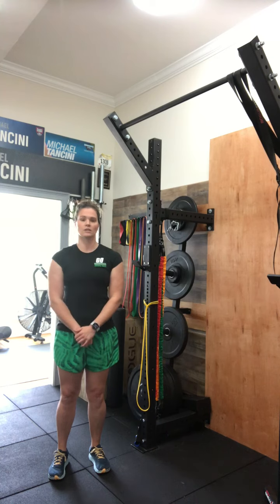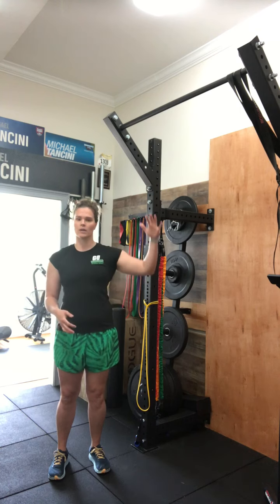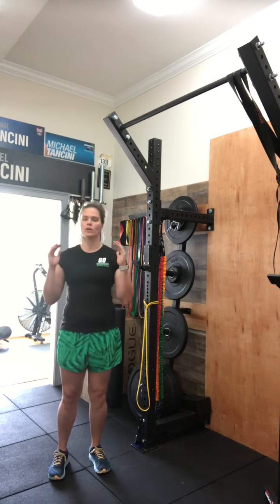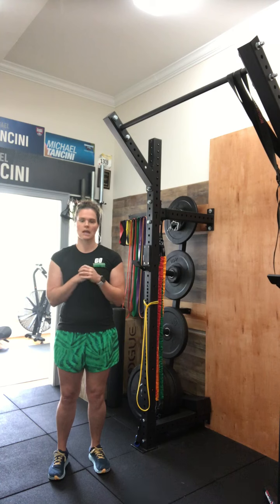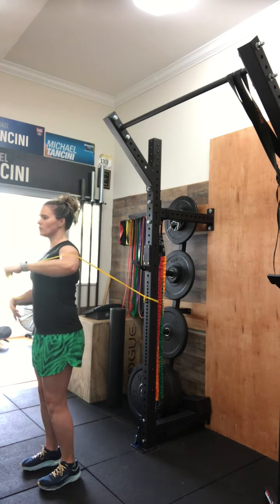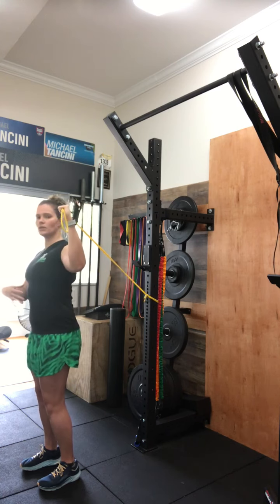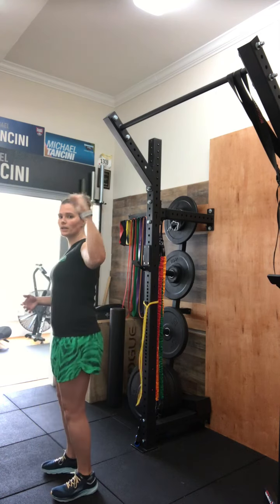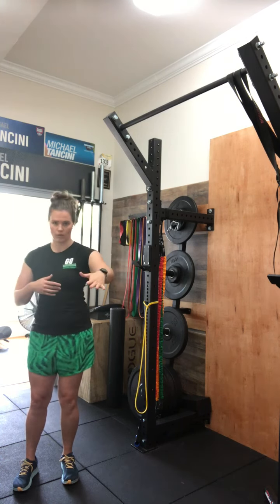Body Armor EP 965: Strengthen shoulder with 90/90 Banded Shoulder Internal Rotation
Your Problem: Weakness or instability in shoulder

Your Solution: 90/90 Banded Shoulder Internal Rotation

Your Result: Increased strength in that rotator cuff, have confidence in overhead again